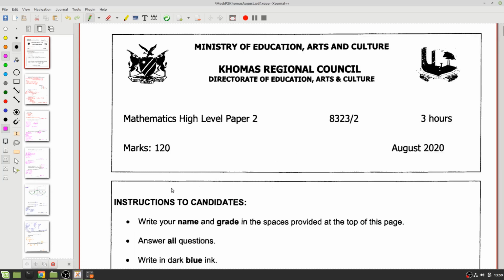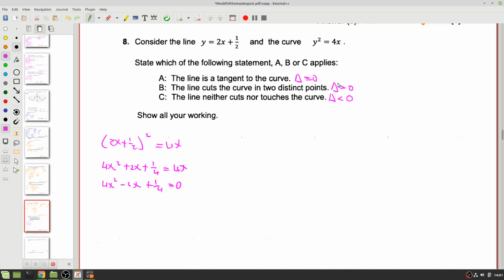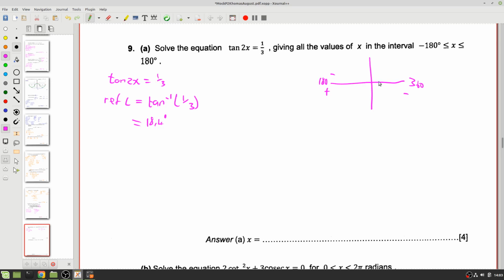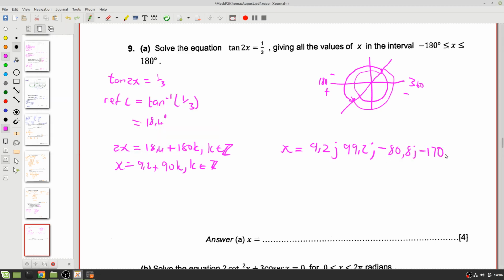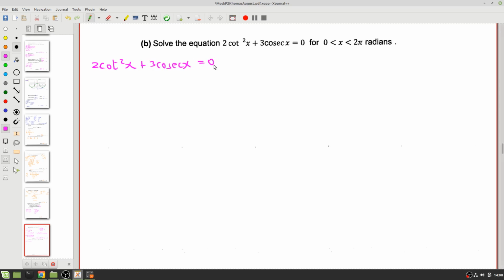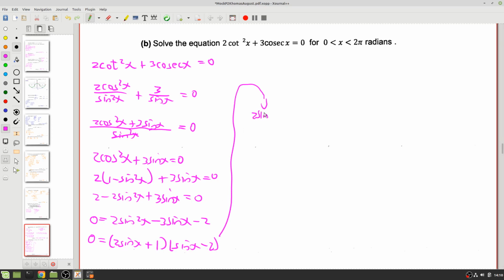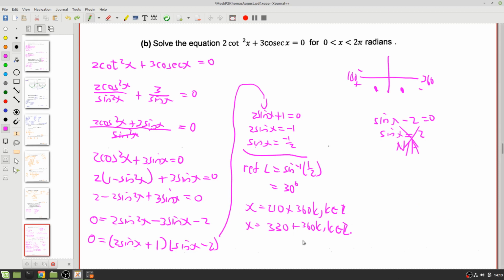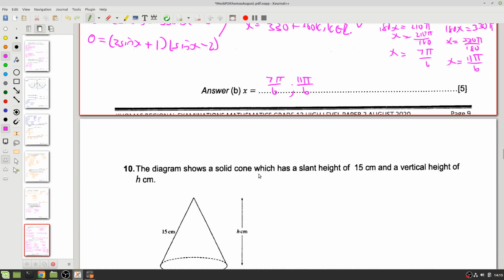Khomas August 2020 P2 Q8-Q9